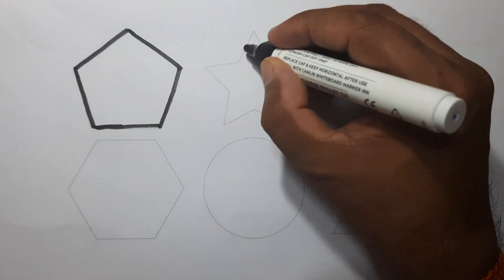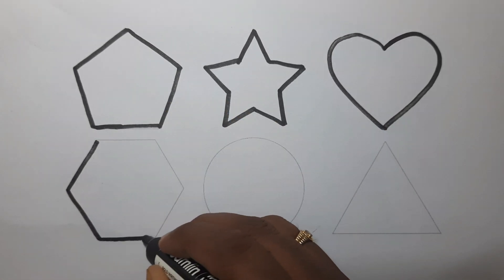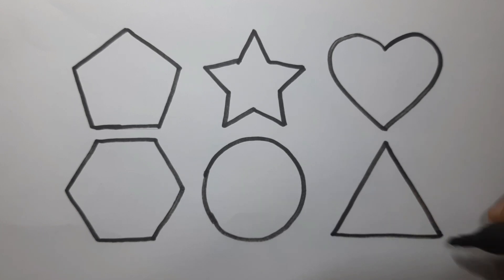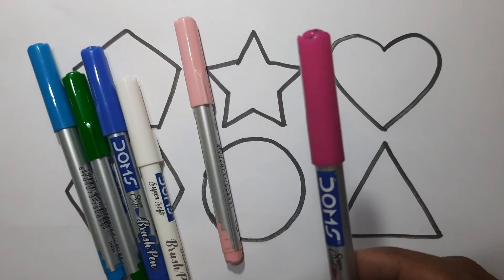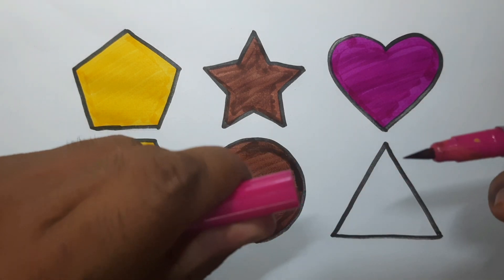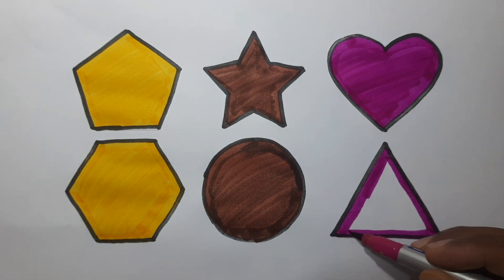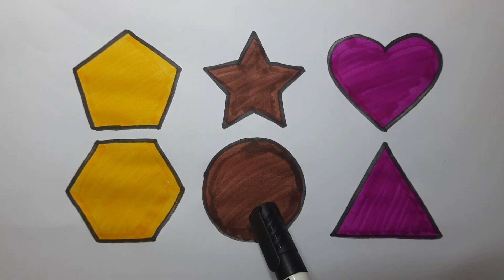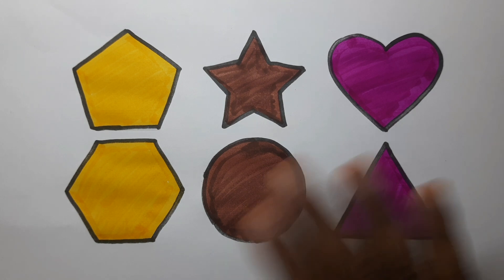Learn 2D Shapes Drawing, Shapes Colors, Learn Shapes Name, Star, Circle, Pentagon, Hexagon, Triangle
Learn shapes drawing, 2D shapes, Shapes colors, Shapes name, Start, Pentagon, Square, Triangle

Kids can learn a lot daily.
Learn shapes, learn colors, alphabets, numbers and much more. !!

⌚ Here, you will get new videos daily⌚

🙏Search 👉Learn With Pihoo👈